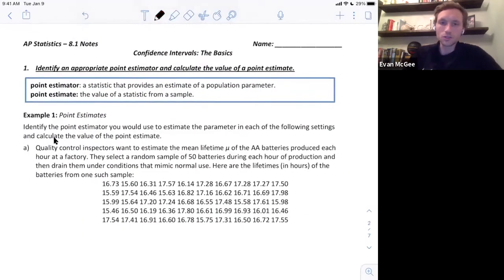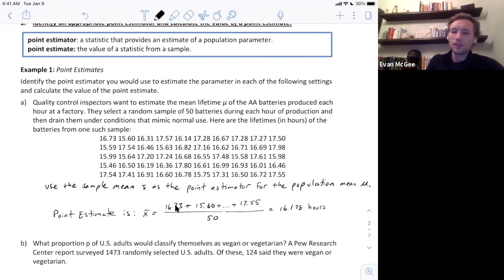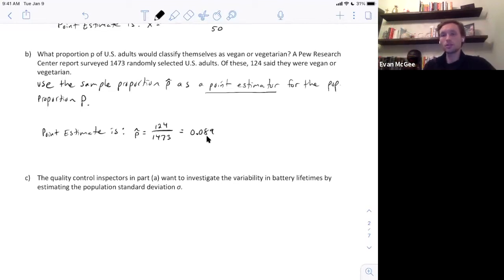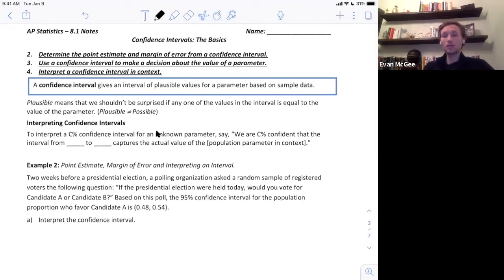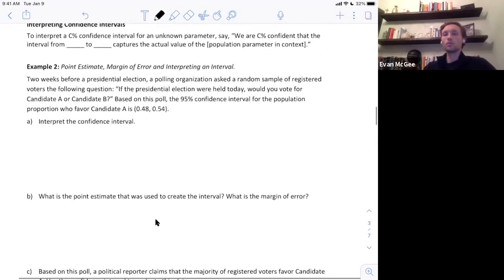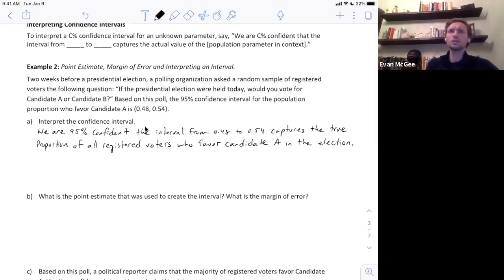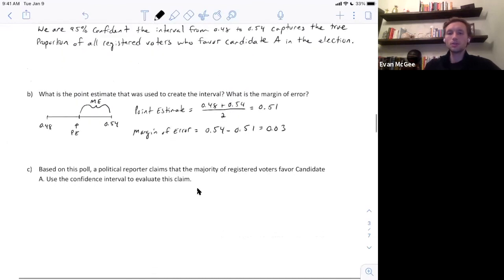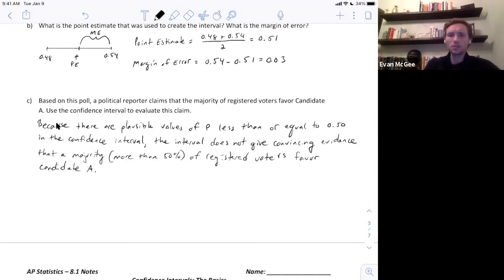8.1: Confidence Intervals the Basics (Part 2)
1. Identify an appropriate point estimator and calculate the value of a point estimate.
2. Determine the point estimate and margin of error from a confidence interval.
3. Use a confidence interval to make a decision about the value of a parameter.
4. Interpret a confidence interval in context.